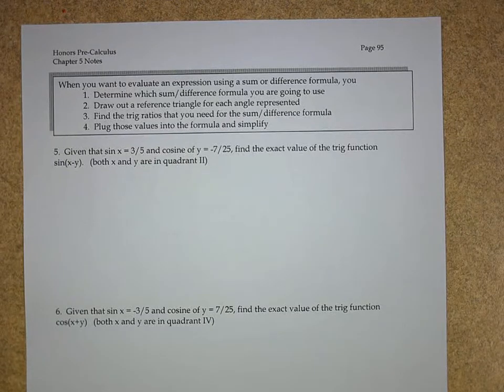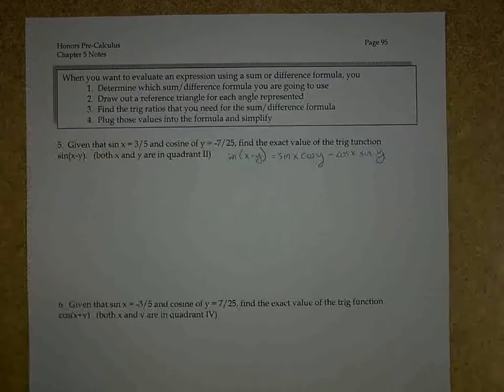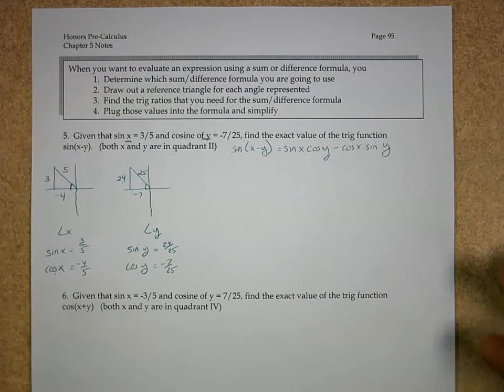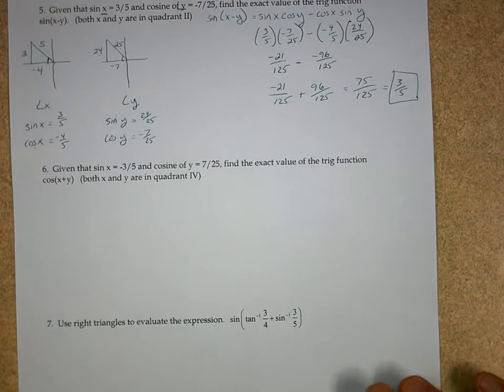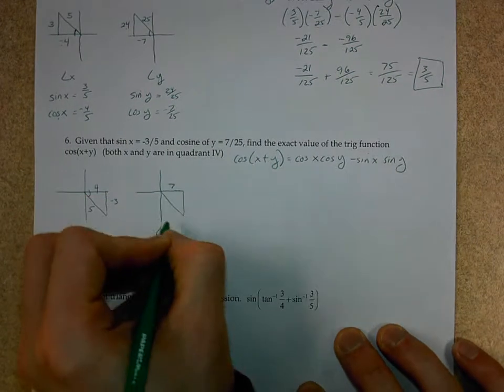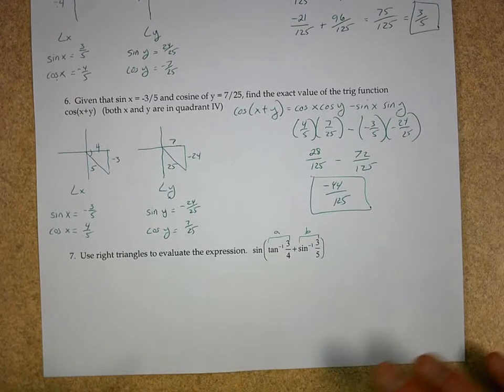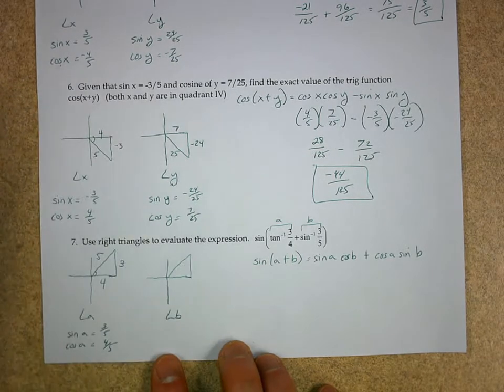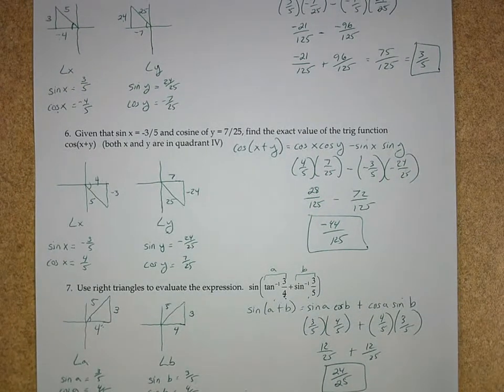Advanced Pre-Calculus Section 5.4 (Notes Page 95)